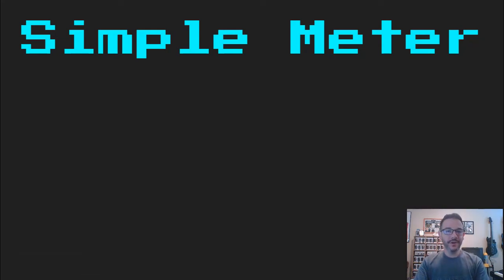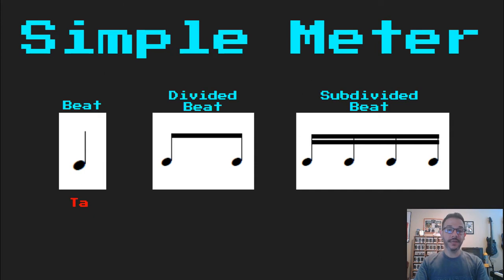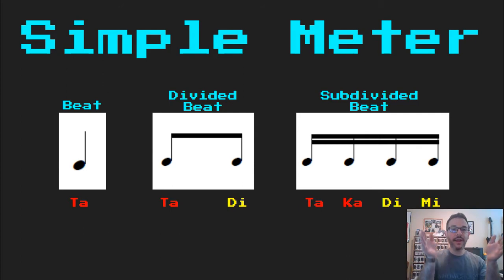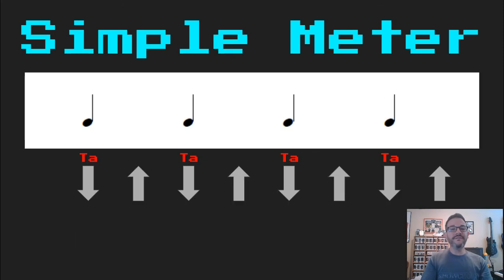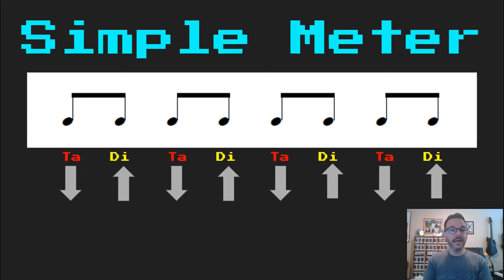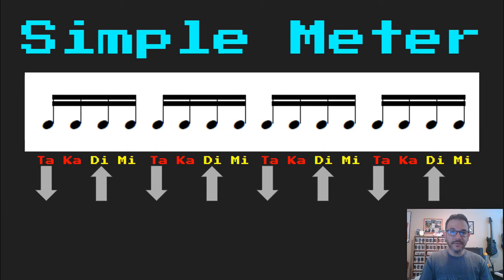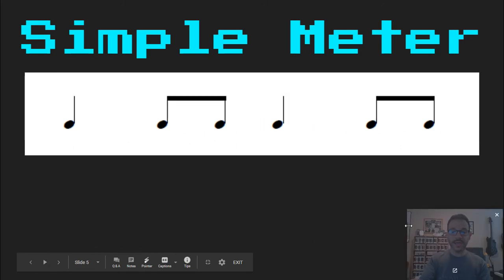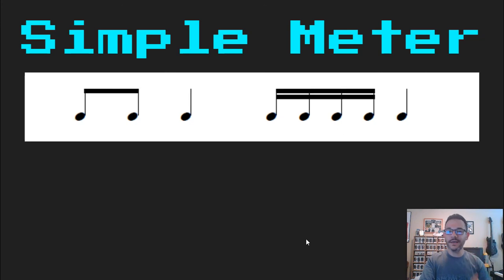Simple Meter Takadimi: The Basics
This video covers the very beginnings of reading simple meter Takadimi.